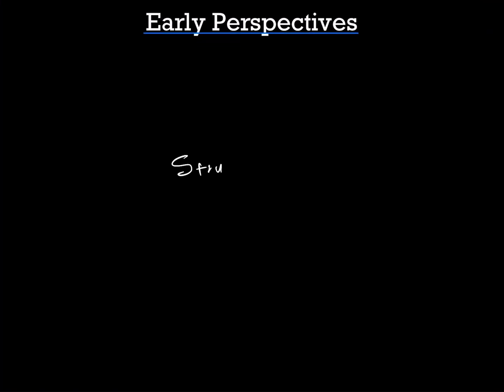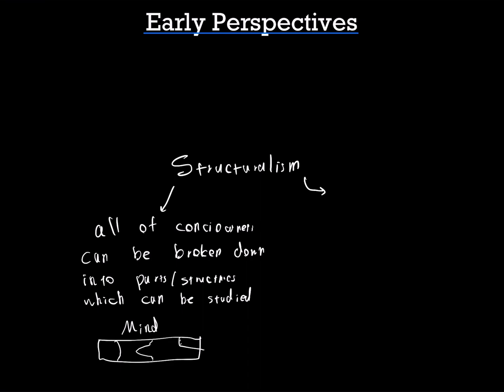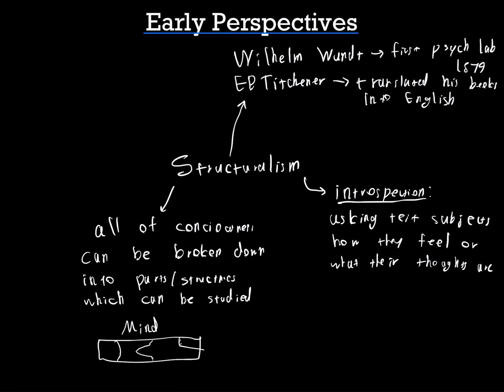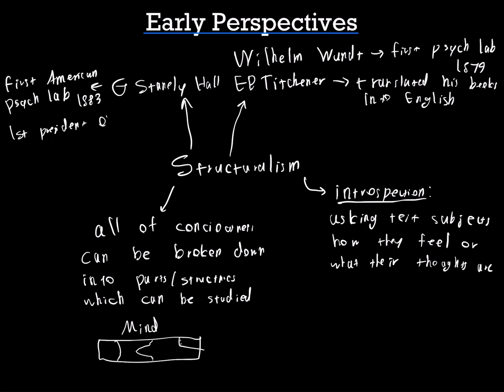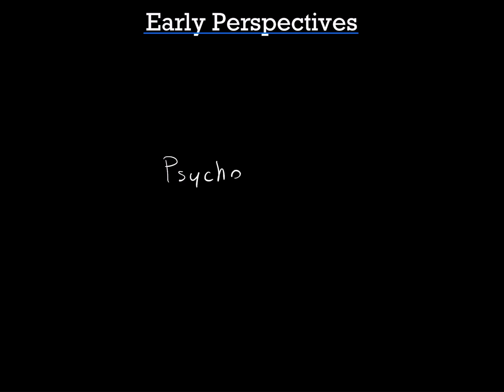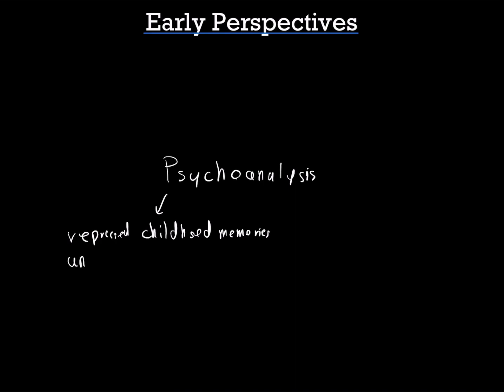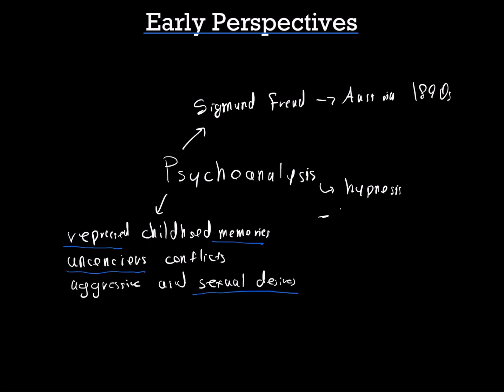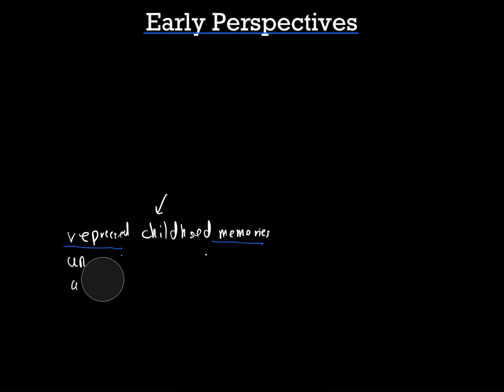Early Perspectives of Psychology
This video goes over a general overview functionalism, structuralism, and psychoanalysis.